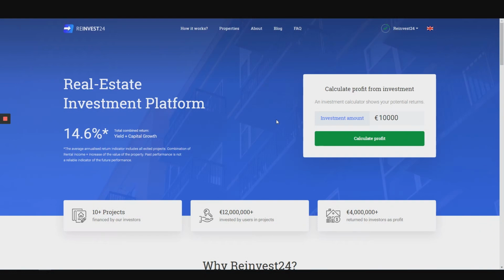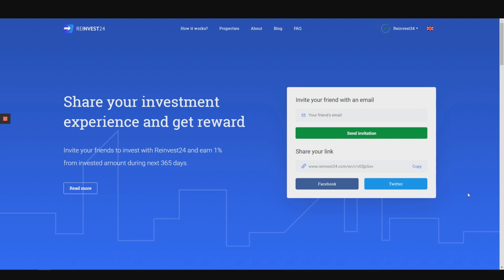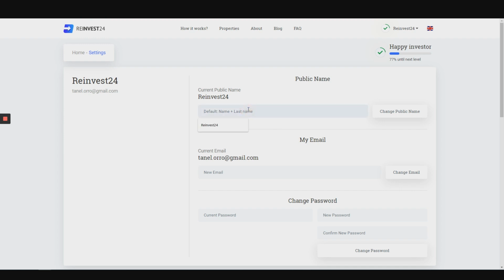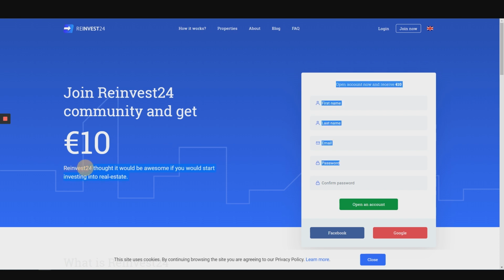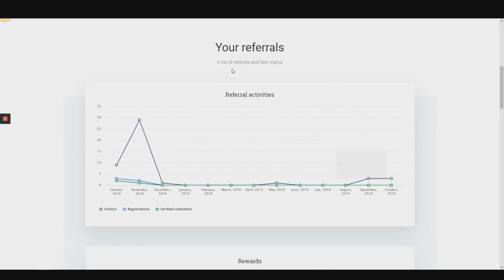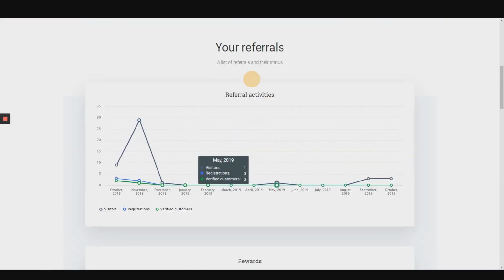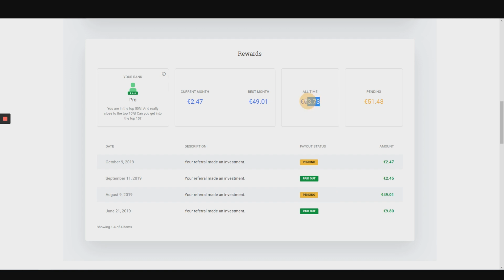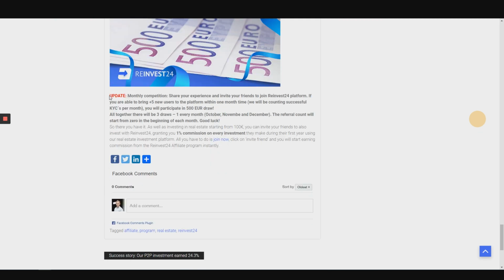How to - referral program - reinvest24.com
How to earn with reinvest24.com referral program